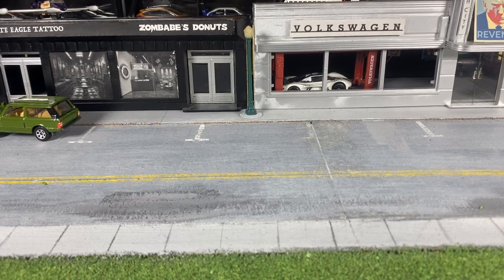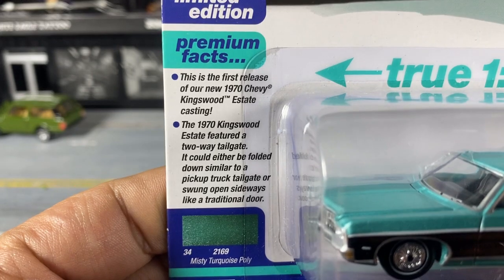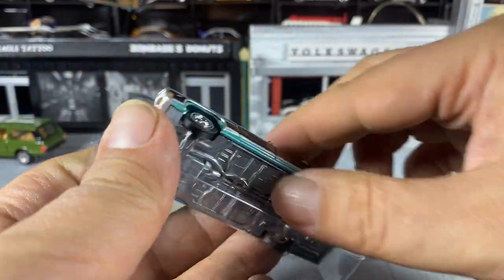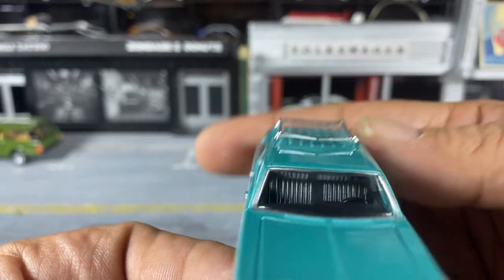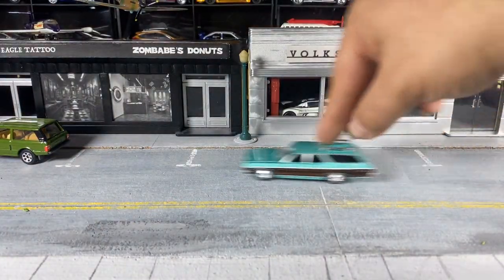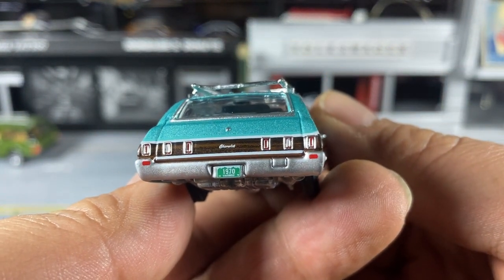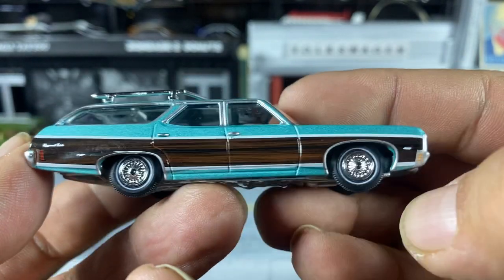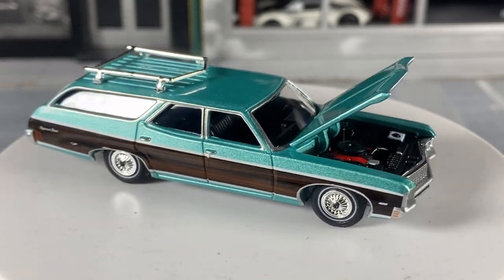Cracking Diecast: 1970 Chevy Kingswood Estate by Auto World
Checking out the new for 2023 Auto World 2023 Auto World release 4 1970 Chevy Kingswood Estate